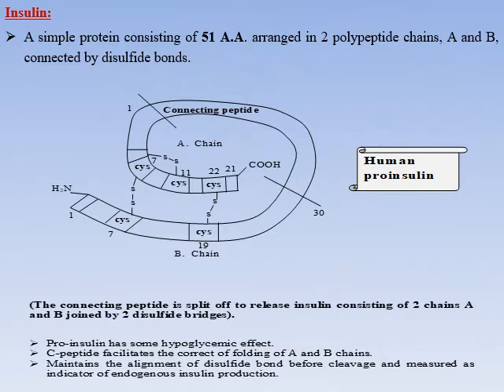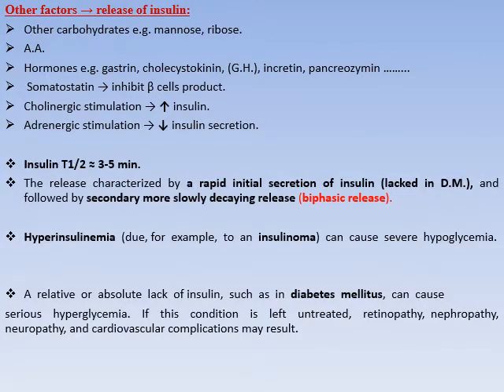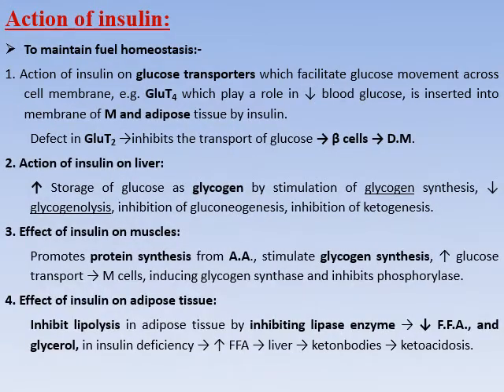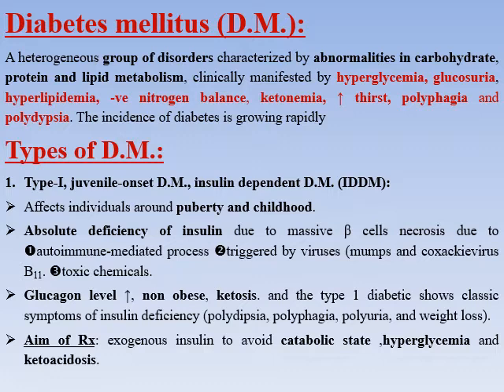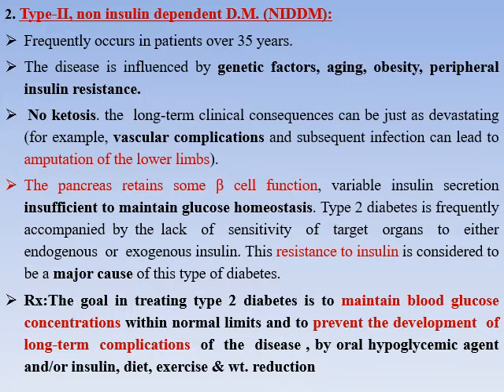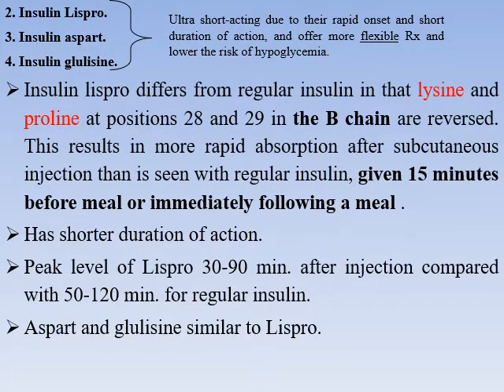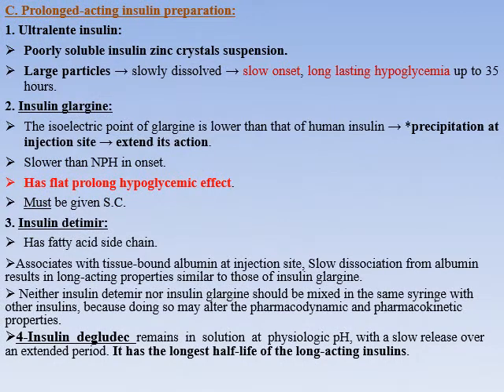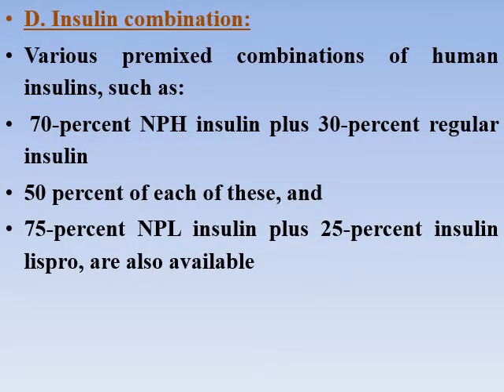Endocrine Pharmacology | Lec 1 DM